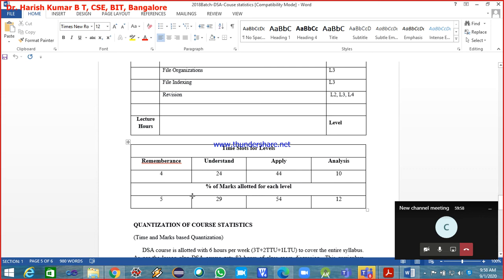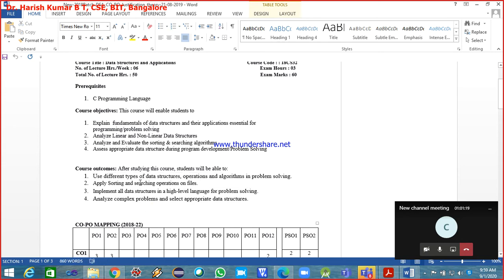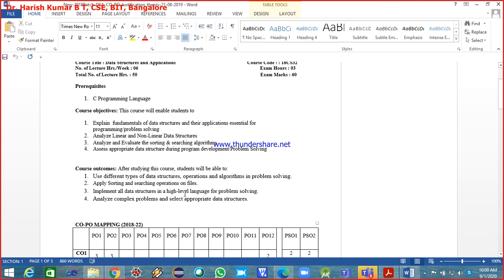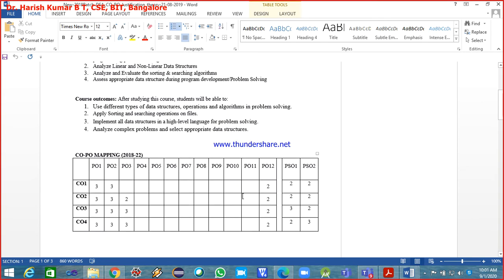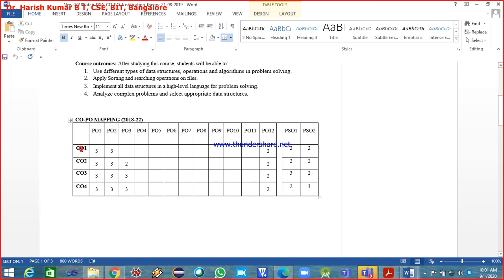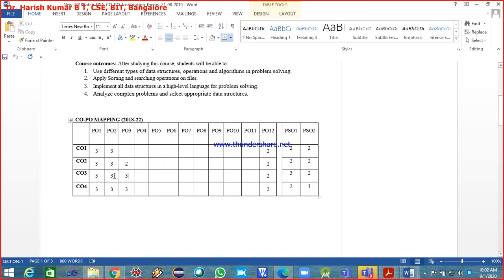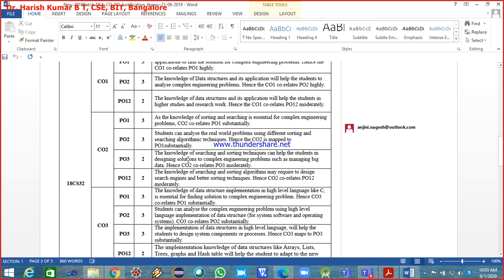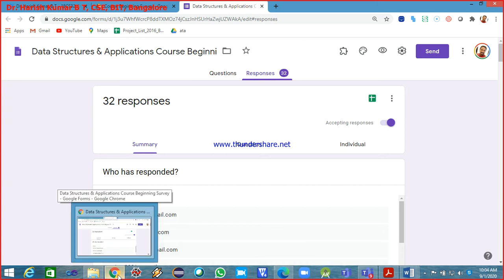DSA Class 3 Course Statistics and Course Beginning Survey 2020-09-01